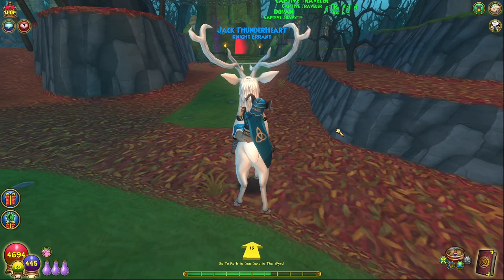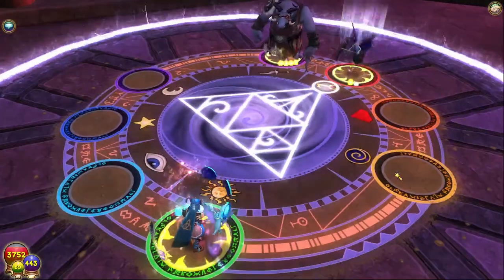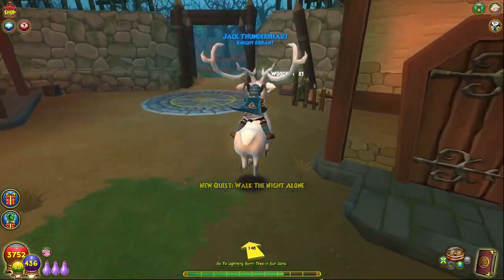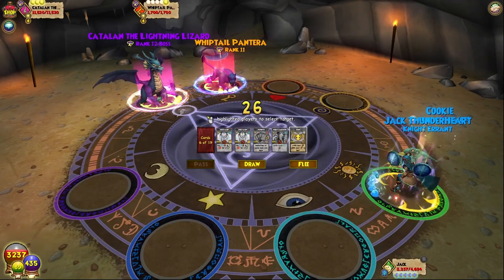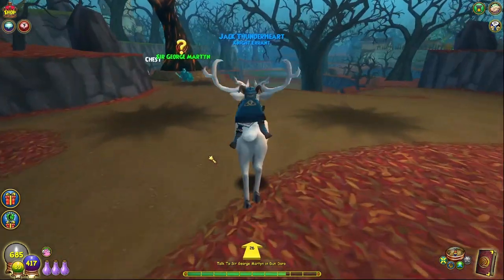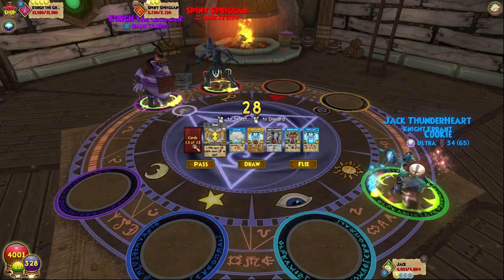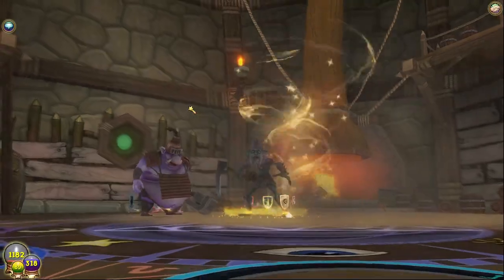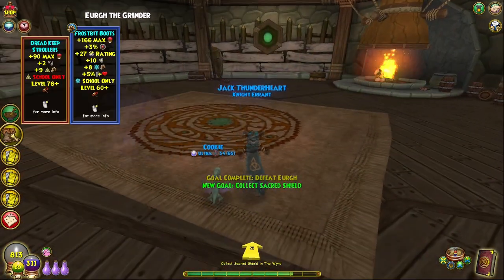Wizard101: Full Game Walkthrough Ep 74 "I Thought This Was a Kids Game!?"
Starting Dun Dara today and getting a spell recipe. I hope you liked the no-commentary towards the end, unfortunately there was a loud noise and I had to mute and end the video early because of it.